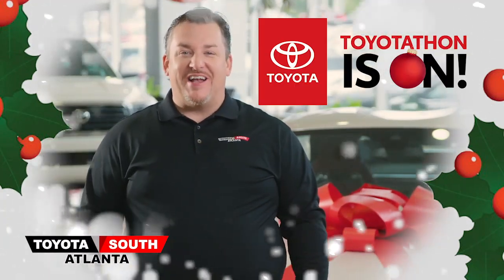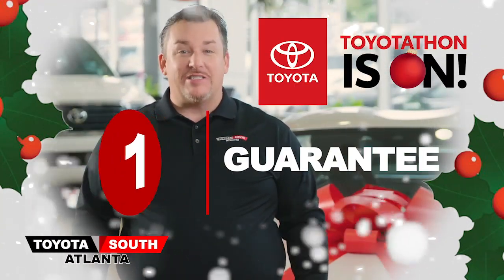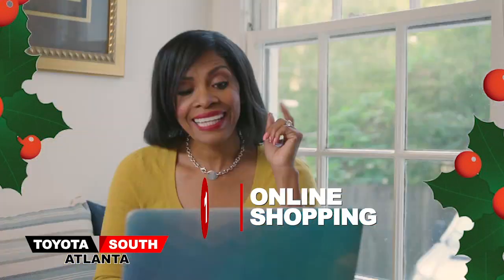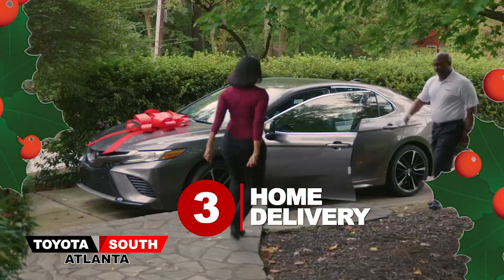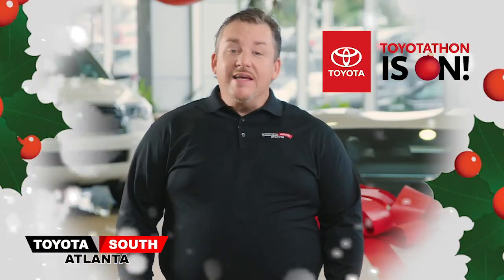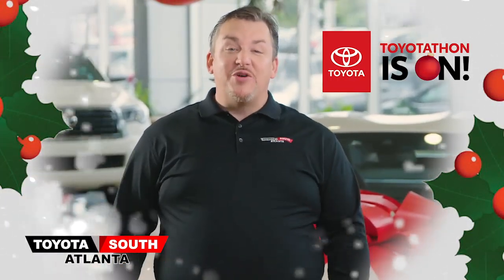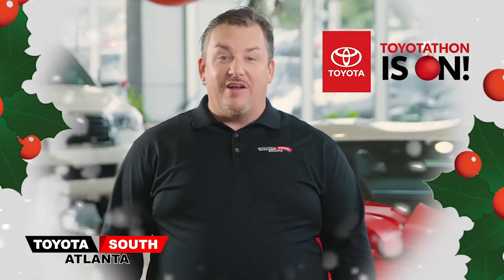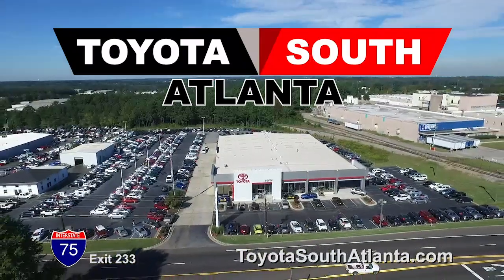Toyota South Toyotathon Commercial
Toyota South Toyotathon Commercial BAL